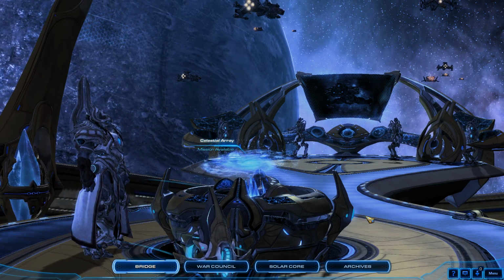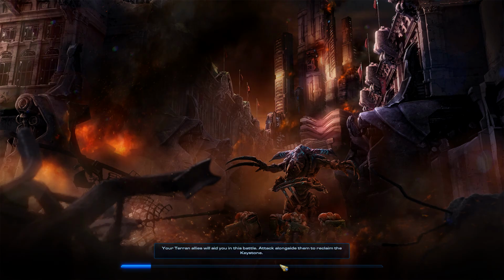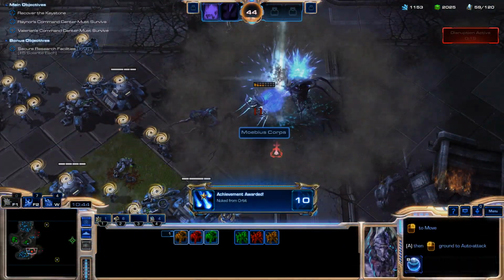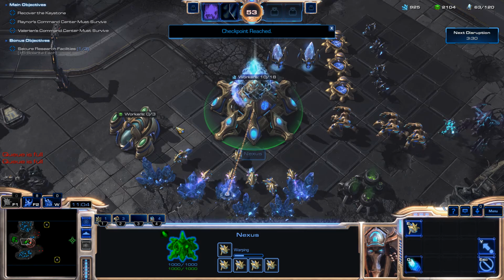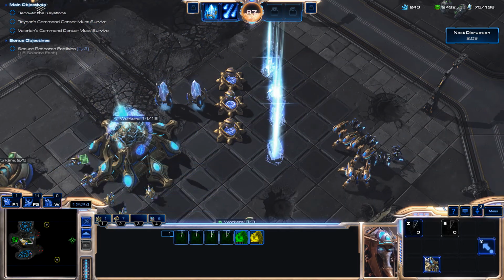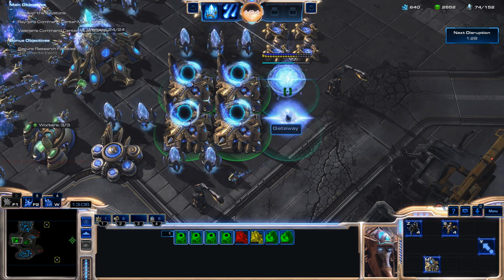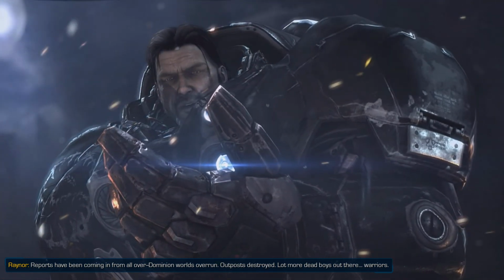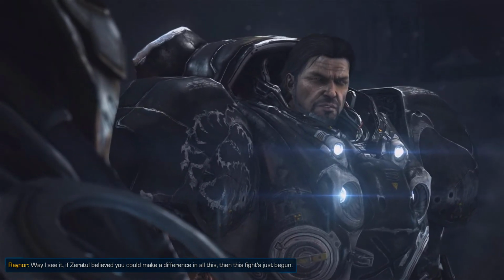Let's Play - Legacy Of The Void - Brothers In Arms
Moebius 2: Brothers In Arms